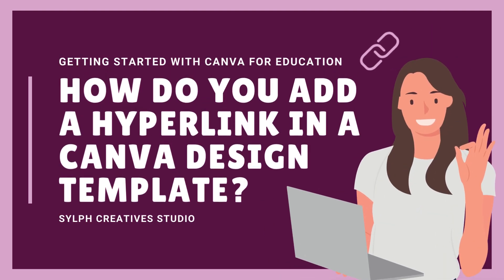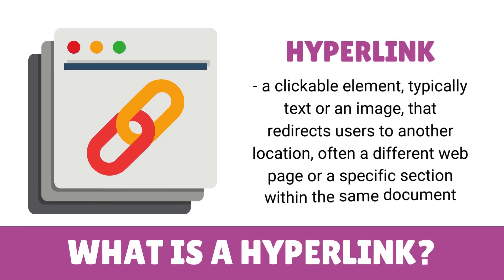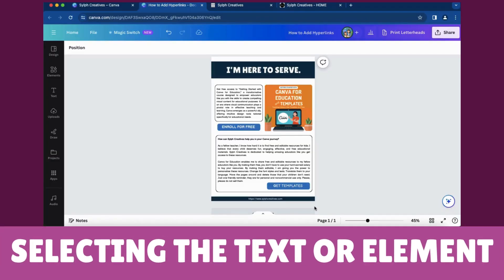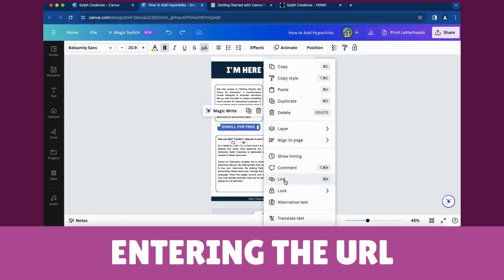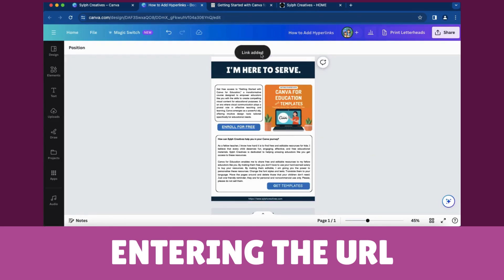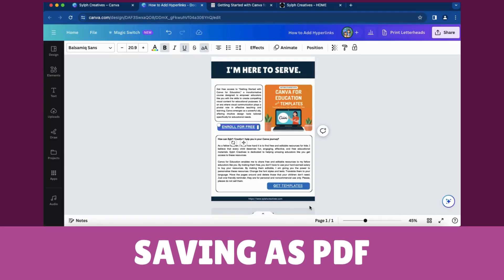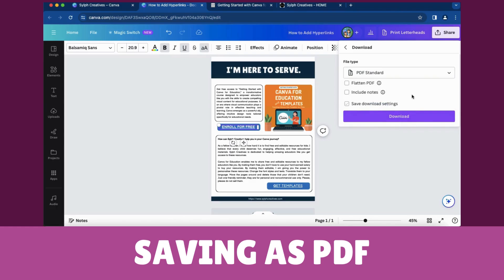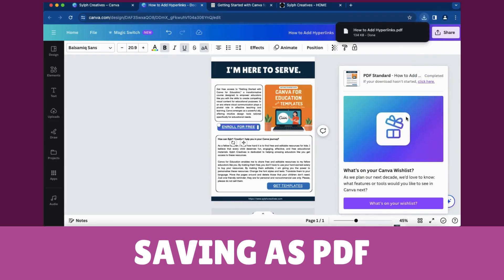How to Add a Hyperlink in a Canva Document | Canva for Beginners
Discover a treasure trove of educational resources at Sylph Creatives! 🌟 Sylph Creatives specialize in crafting free, customizable teaching materials on Canva, tailored to support teachers globally. Our mission? Empower educators with tools that spark creativity and enhance learning experiences.

Ready to dive in?

Looking to supercharge your creations?

Want even more features and capabilities?

Unleash your teaching potential with Sylph Creatives and Canva – where inspiration meets education! ✨

How do you add a hyperlink in a Canva design template?

A hyperlink is a clickable element, typically text or an image, that redirects users to another location, often a different web page or a specific section within the same document. Follow this simple guide to seamlessly incorporate hyperlinks:

Selecting the Text or Element:
Launch Canva and open the document you want to work on.
Click on the "Text" or "Element," depending on where you want to place the hyperlink.
Click on the icon with three dots.

Entering the URL:
Click on "Link," and a pop-up box will appear.
Copy and paste the URL you want to link to.
A notification, "Link added," will appear when you successfully add the link.
Alternatively, you can use the keyboard shortcut “Command-K” for Mac or “Ctrl-K” for Windows to see the pop-up box.

Saving as PDF:
Once your document is ready, click on the "Share" button.
Select "Download" and choose the PDF format. Note that hyperlinks typically do not work when a document is flattened. It is advisable to keep the document in its editable form if you want to retain the functionality of hyperlinks.
Click "Download" to save your Canva document as a PDF.
Open the PDF to verify that hyperlinks are active.

Well done! By following these steps, you'll seamlessly integrate hyperlinks into your Canva document and preserve them when saving as a PDF.